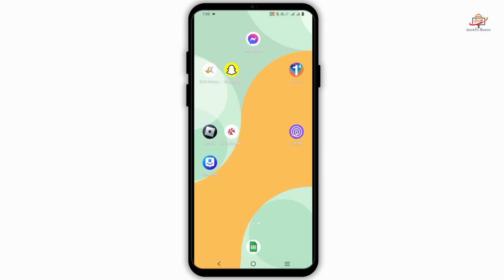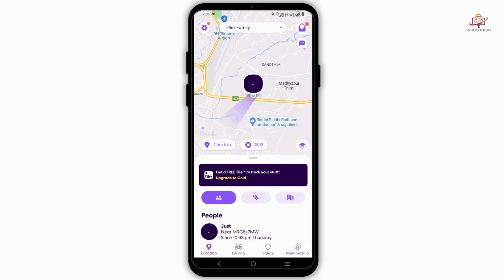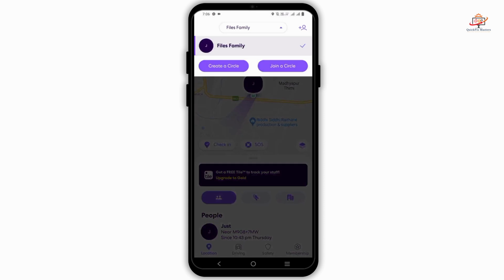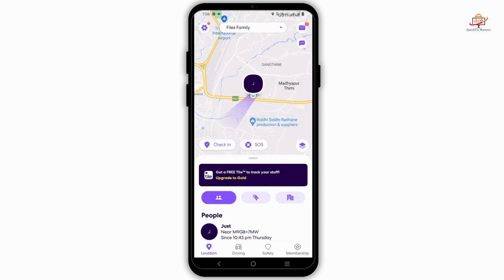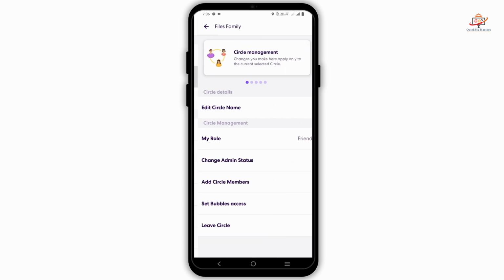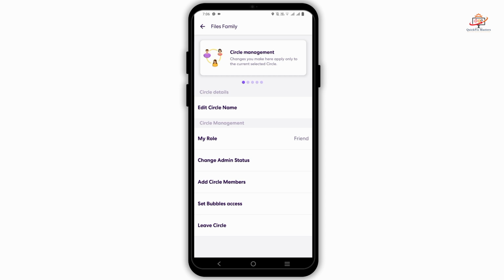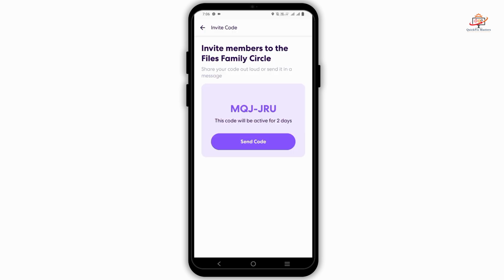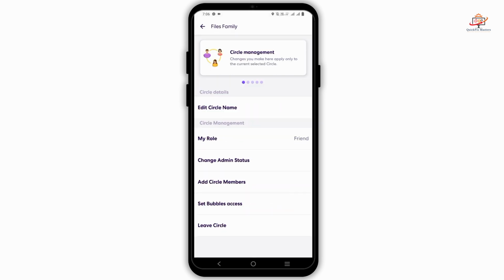How to Delete a Member from Life360 App | Life360 Delete User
How to Delete a Member from Life360 App

Looking to remove a member from your Life360 circle? Follow this guide to manage your circle effectively.

Timestamps:
0:00 - Introduction
0:10 - How to Delete a Member from Life360 App

Key points covered in the video:
- Explanation of why you might need to remove a member from your Life360 circle.
- Step-by-step instructions on how to delete a member using the Life360 app.
- Tips on managing your circle and adding new members if needed.
- How to confirm that the member has been successfully removed.
- Troubleshooting common issues related to removing members.